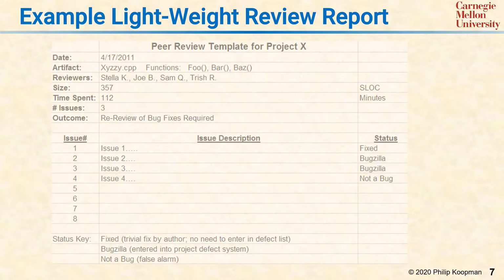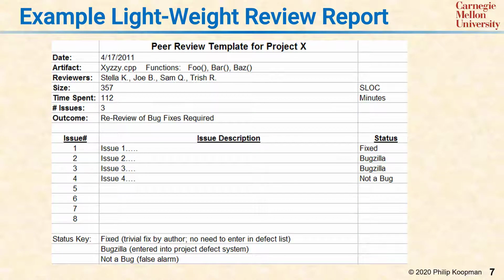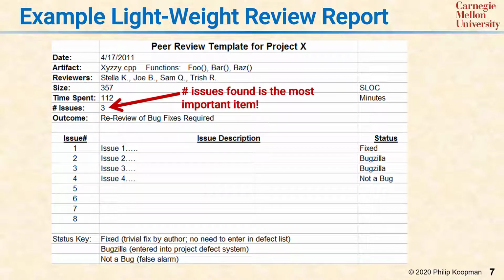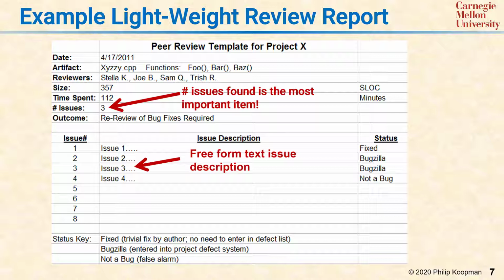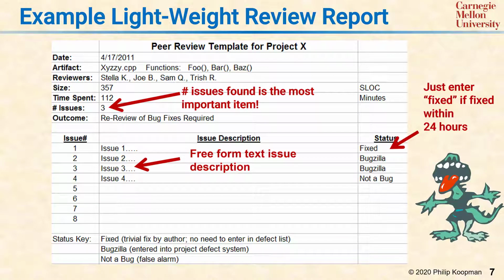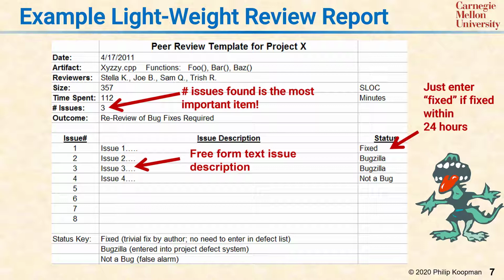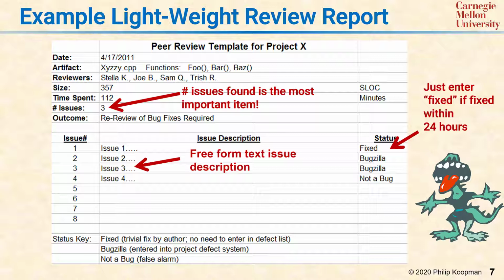L06 07 Example Light Weight Review Report